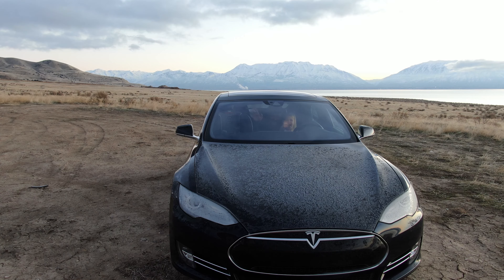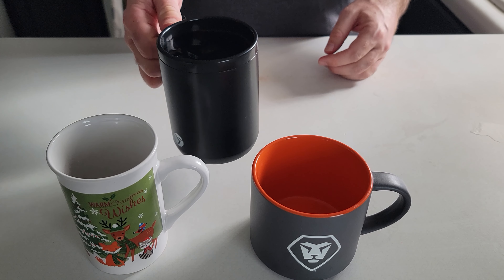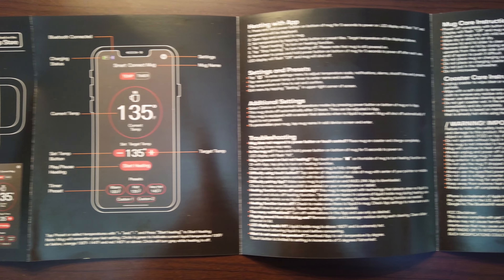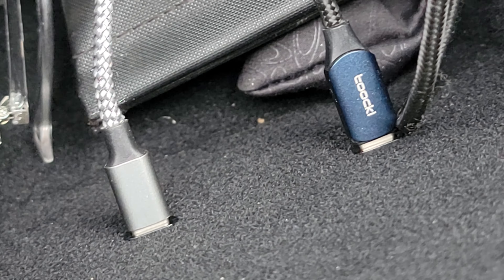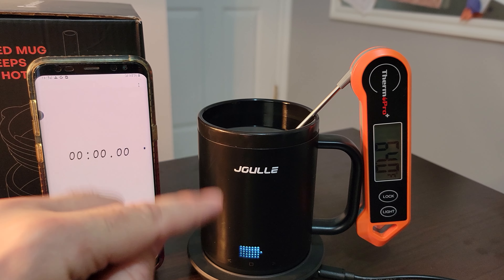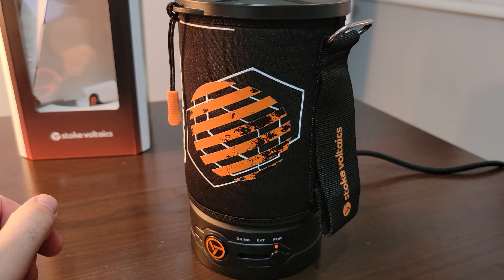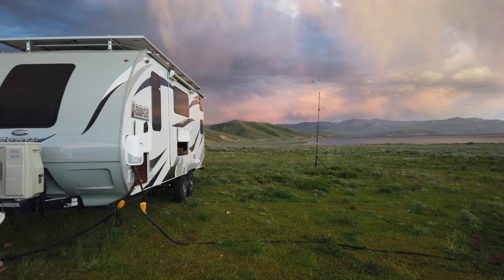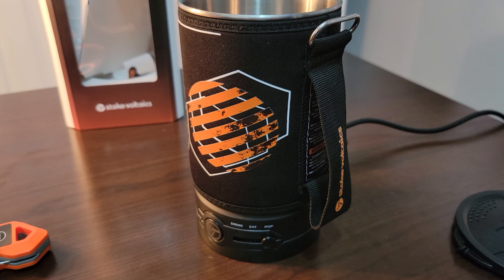Amp Up Your Hot Beverages With Joulle's Electric Duo! Versatile for Camping, Tesla Road Trips & Home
We love to go camping and on road trips so when Stoke Voltaics reached out to me asking if I would be interested in reviewing their Joulle Smart Mug and Electric Kettle I accepted their offer to see how well these devices work for us in our Electric Tech Adventures.

Chapters
00:00 Introduction
00:25 Smart Mug unboxing
01:49 Does the lid protect from spilling?
02:03 Specifications
02:48 Demonstrating the capacity
04:57 Testing it
05:55 Testing the mobile app
07:31 Powering it with my Tesla Model Y
09:44 Testing how long it takes to heat 12 oz of water
13:12 Testing the Electric Kettle
13:53 Unboxing the Electric Kettle
14:39 Testing its ability to heat water
18:03 Testing the popcorn function
19:52 Conclusion